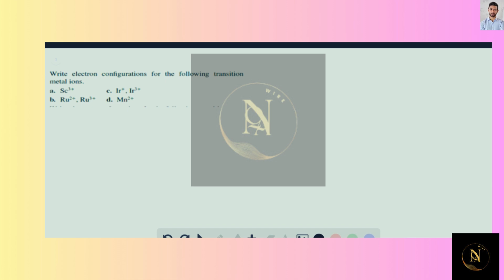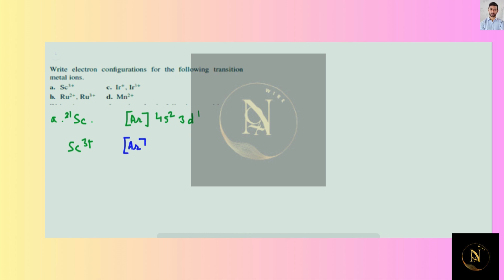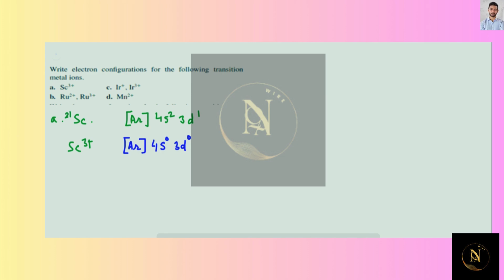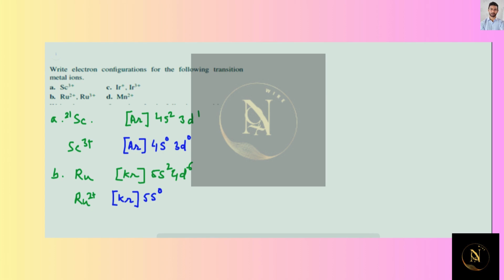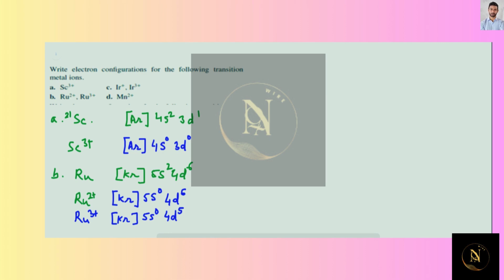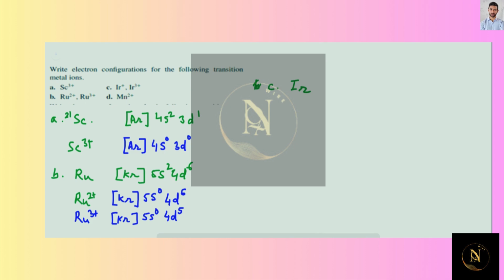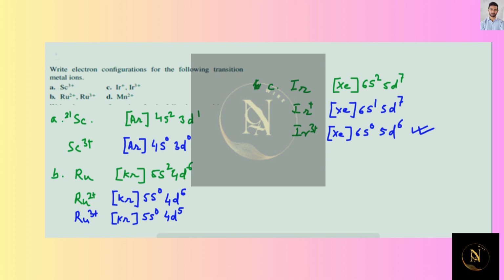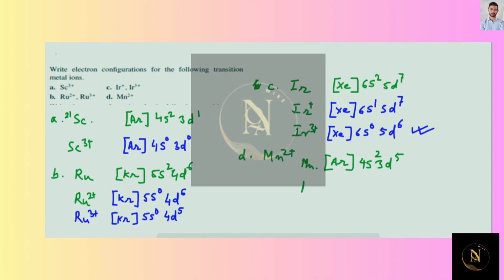[Chemistry] Write electron configurations for the following transition metal ions. a. b. c. d.